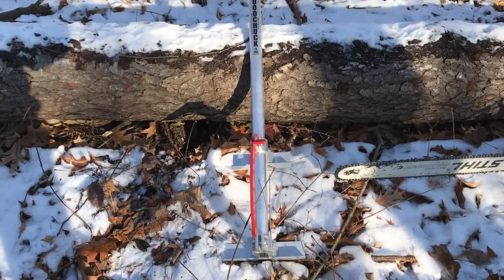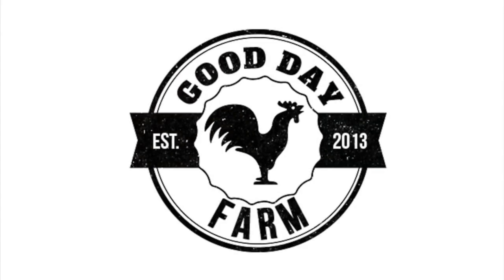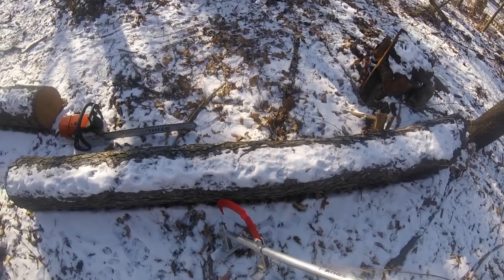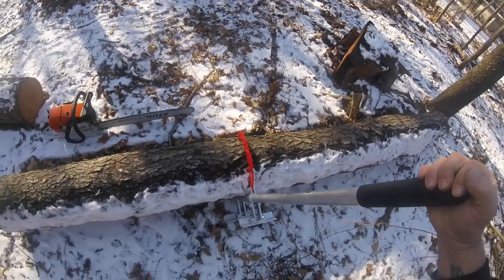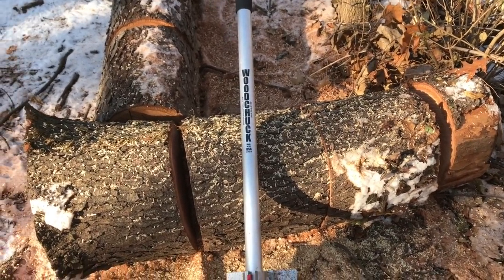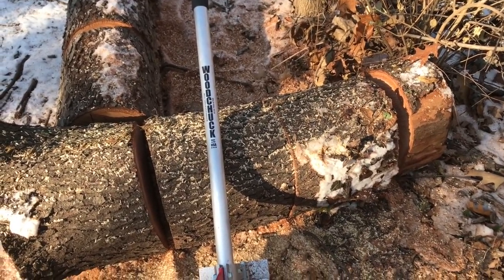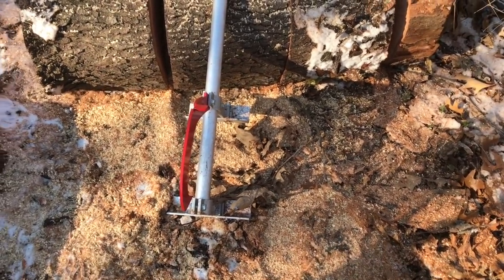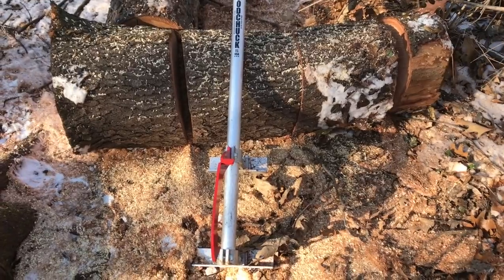If you cut firewood, you need this! The WoodChuck TimberJack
Hey everyone, here is another product review for TreeStuff dot com.  This is the Woodchuck Timberjack, a must have if you cut firewood!
(That is why I called it that, because that is the name!  Doh!)

Have a Good Day!  Take care!